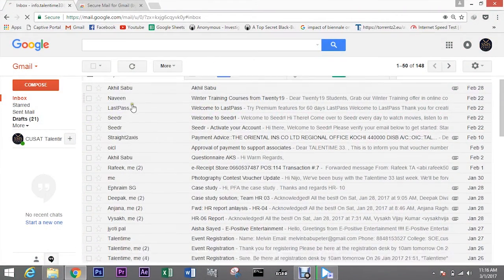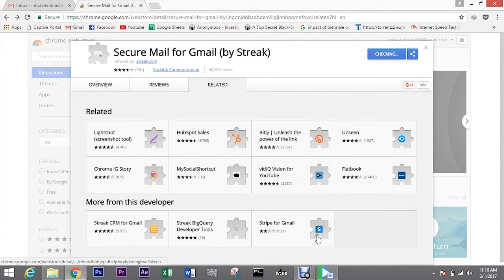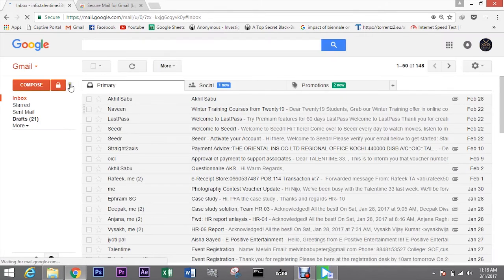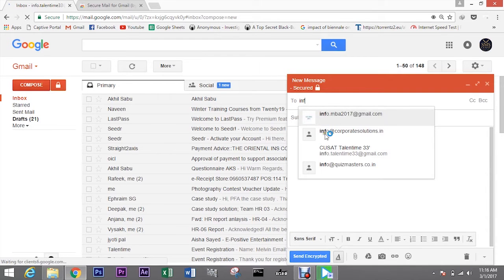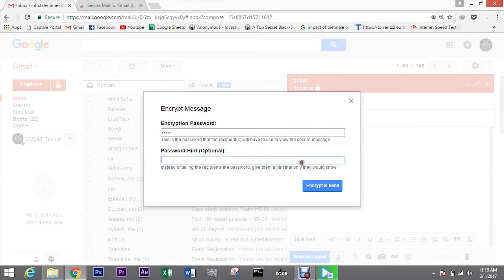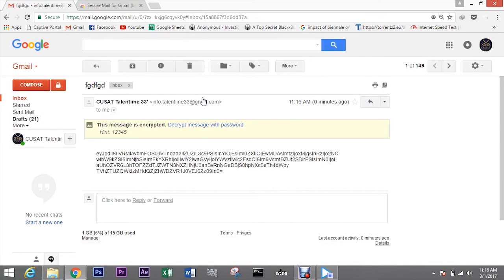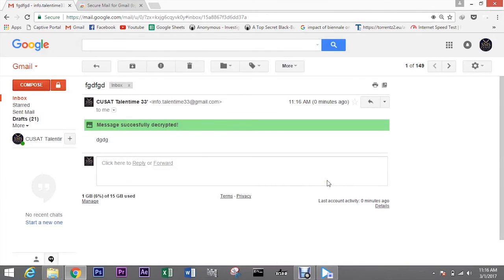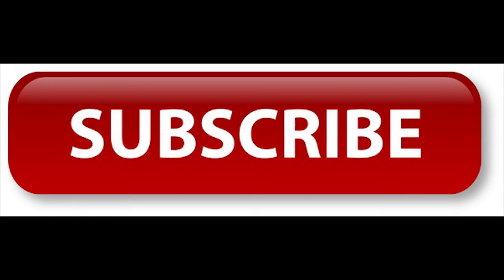How To Send An Encrypted Email : Gmail Trick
Learn to send encrypted emails using gmail.